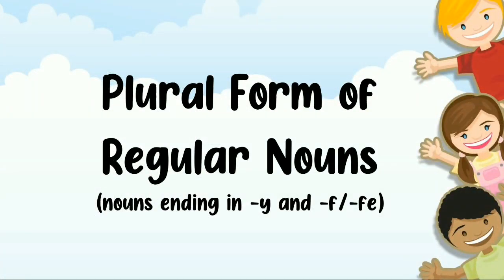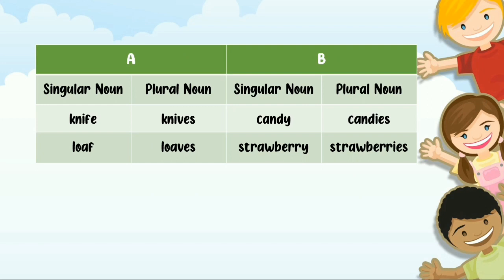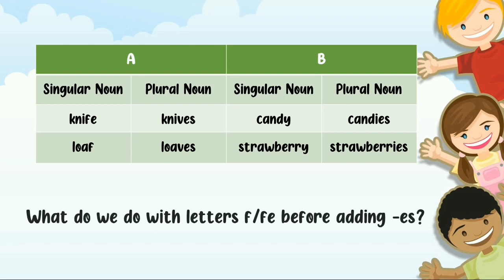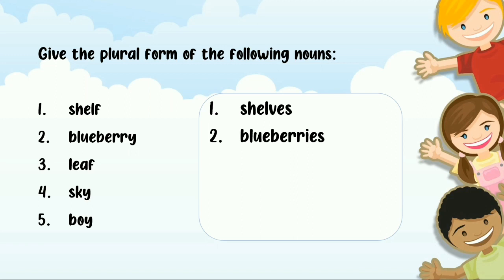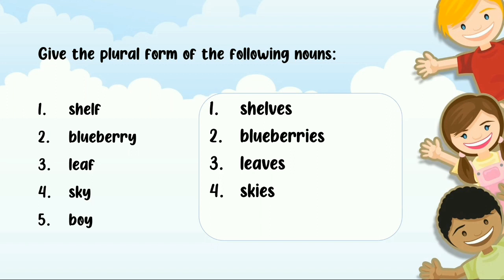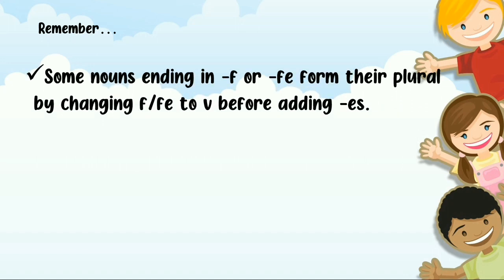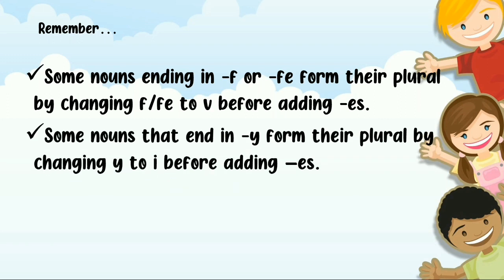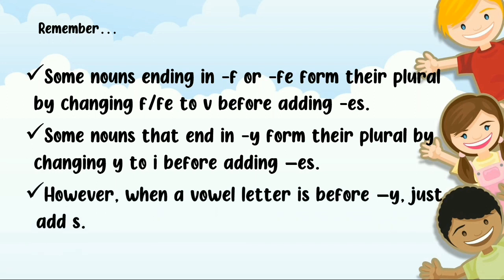How to write the Plural Form of Regular Nouns ending in y and f/fe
This video is about forming the plural of regular nouns that ends in letters y and f/fe.